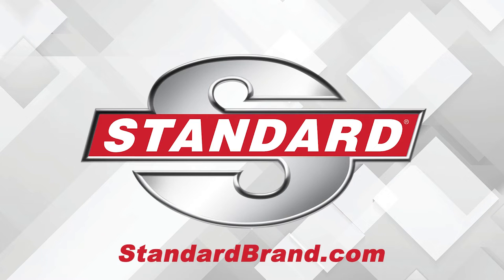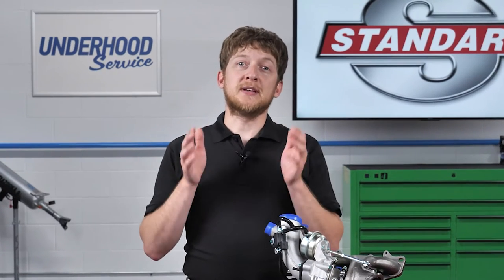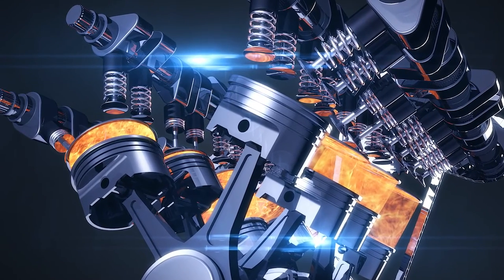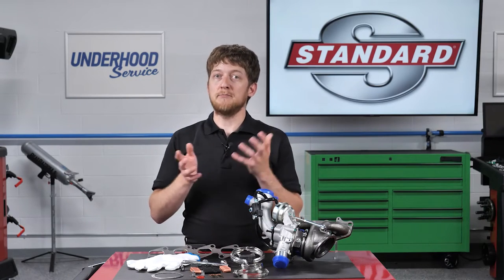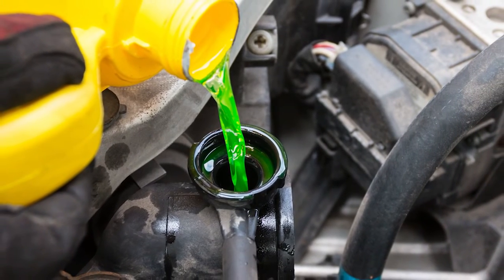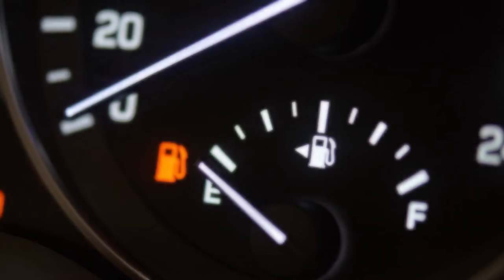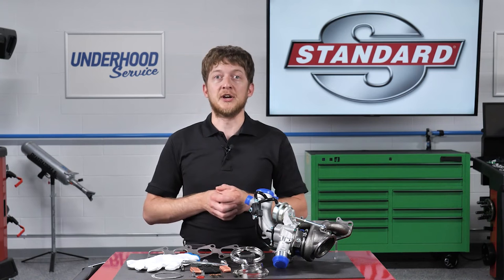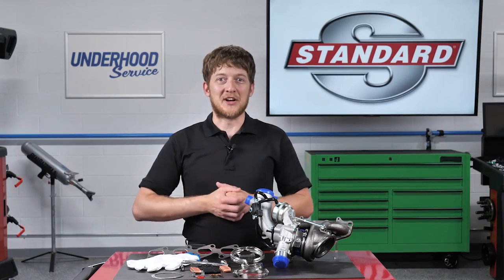Turbocharger Overview and Common Weak Points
Here are some of the most common causes of failure for a turbocharger.